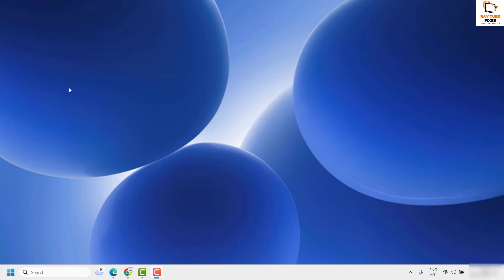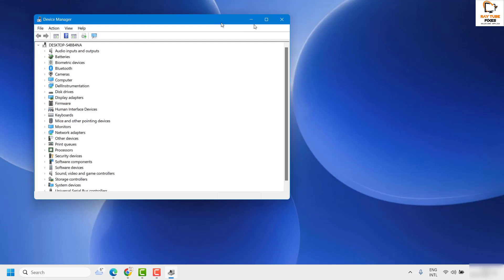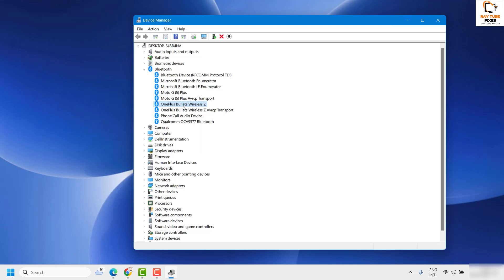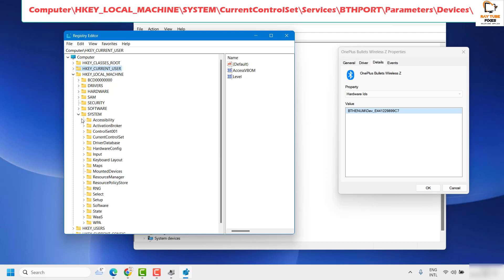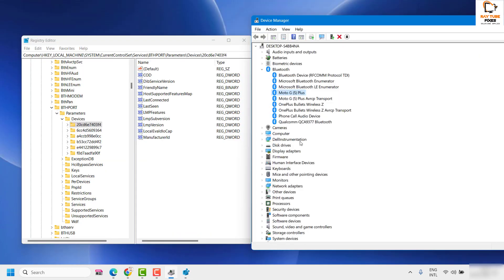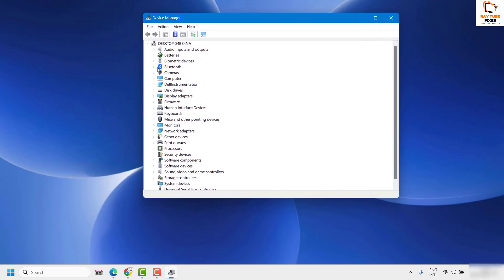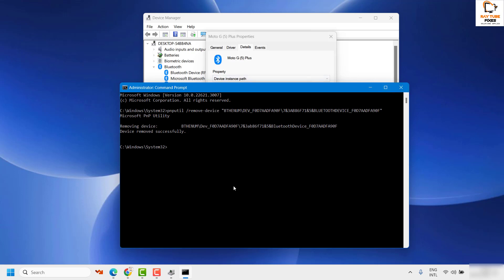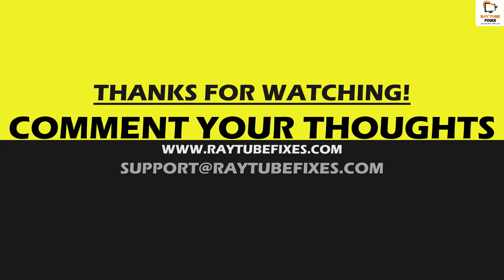How to Remove Bluetooth Devices in Windows 11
This video will provide some solutions for removing Bluetooth devices that won't go away from your PC. You can try different methods to get rid of unwanted Bluetooth devices on your computer.